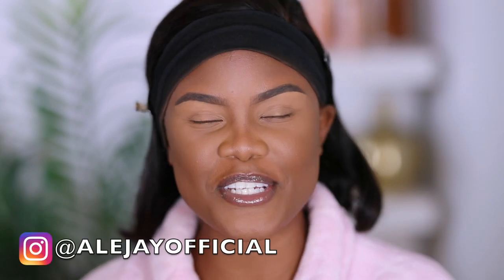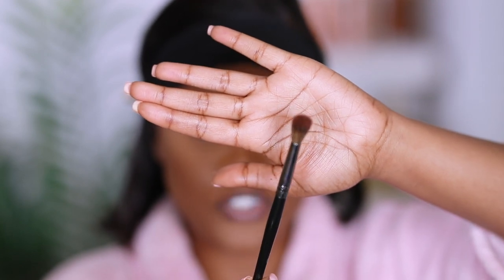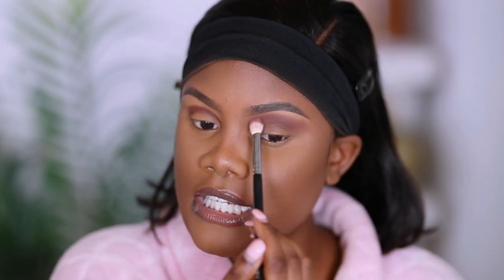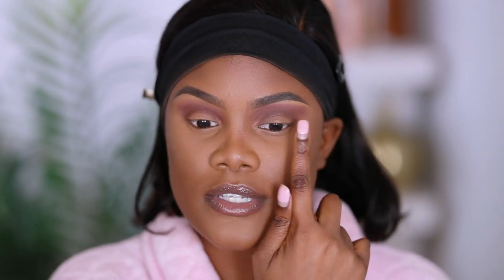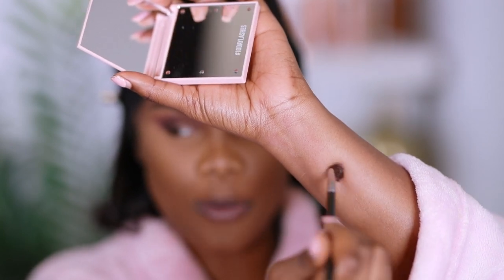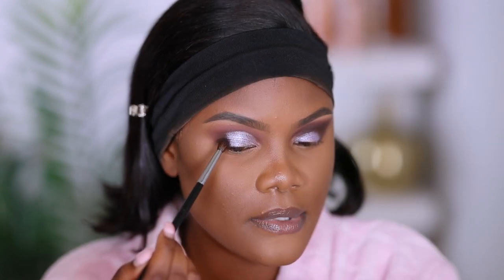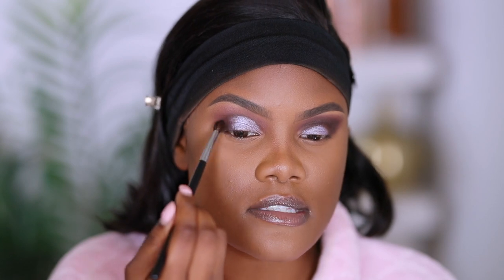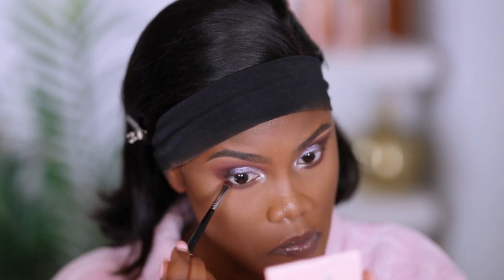COMMON EYESHADOW MISTAKES for Hooded Eyes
In today's video, I'll be sharing with you guys the common eyeshadow mistakes for hooded eyes I've made before and how I've learned to fix them. Hope you enjoy!

F O U N D A T I O N   S H A D E S:
- Pat McGrath Labs Skin Fetish Sublime Perfection Foundation - Medium Deep 28
- Too Faced Born This Way Foundation in Tiramisu (close to my skin but not a perfect match)

A F F I L I A T E   D I S C O U N T   C O D E S:
Propa Beauty